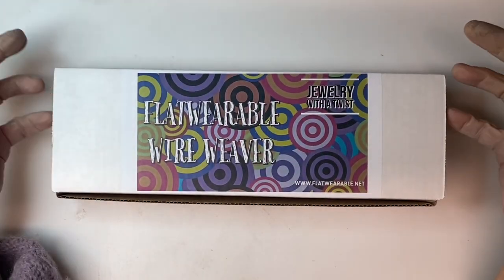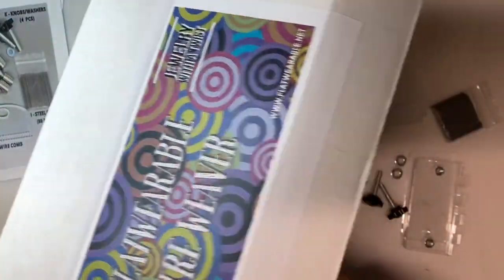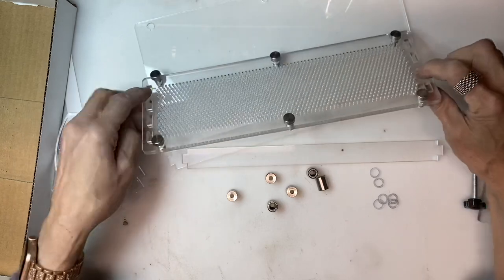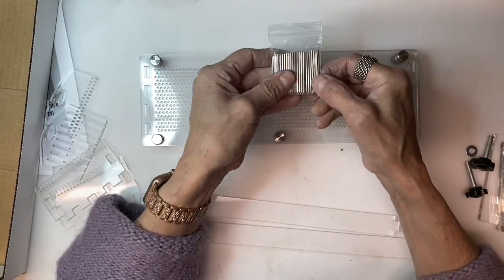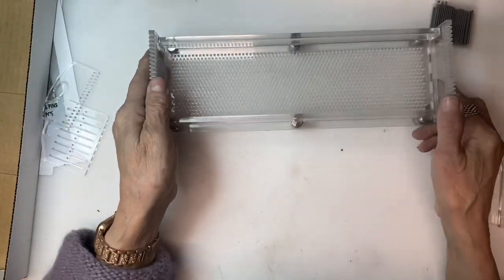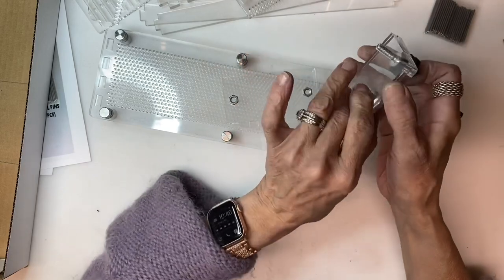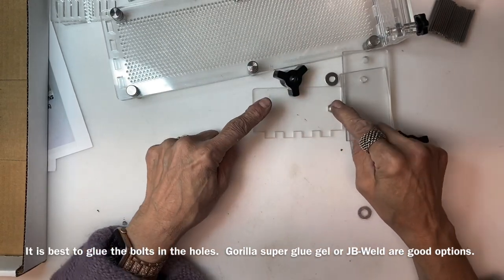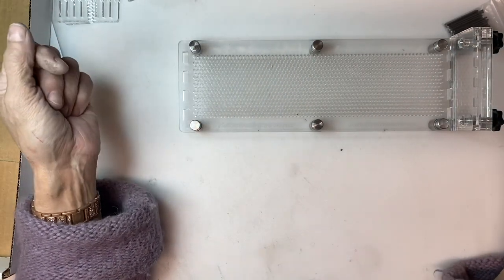Flatwearable Wire Weaver - Unboxing and assembly - Flatwearable Artisan Jewelry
Thank you for your purchase of our unique wire weaving tool.  Join me as I show you how to assemble your Flatwearable Wire Weaver.  Check out our videos on projects that can be made using your new tool.  New videos will be added regularly.